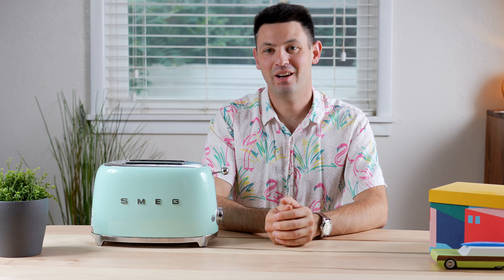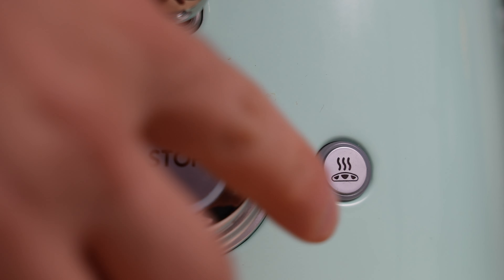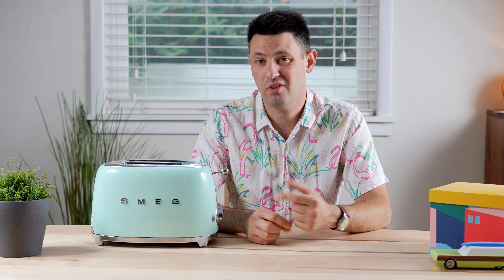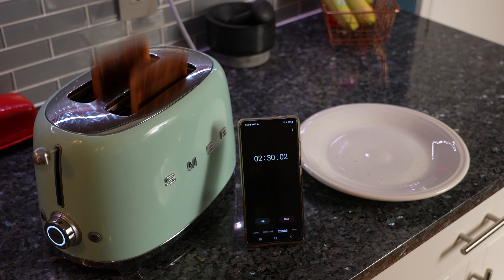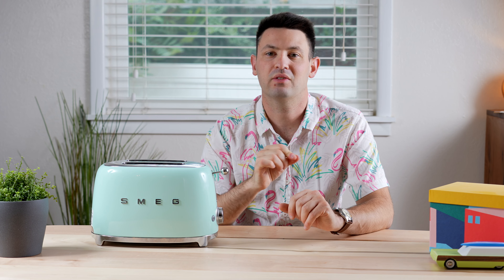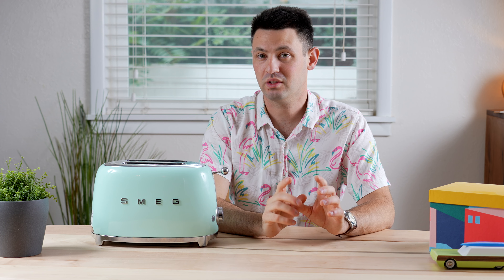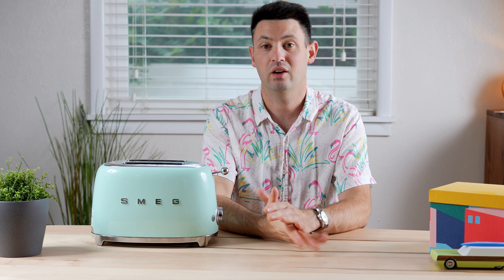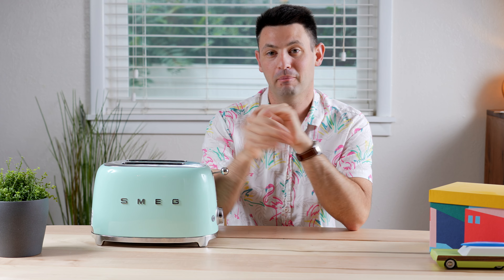Why I love my SMEG Toaster - 5 Year Review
Guys... I love my toaster and wanted to honor it with a review.
- 2 Slice SMEG Toaster
- 4 Slice SMEG Toaster

0:00 intro
0:20 controls
0:48 what does the defrost button even do?
1:25 what I like about it
1:55 negative review - my take
2:10 bagel button
2:27 conclusion